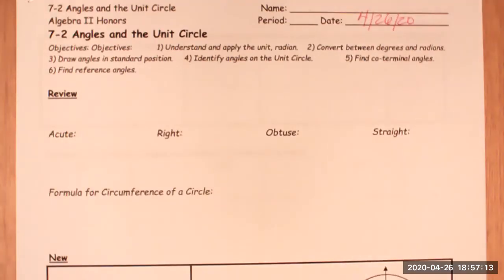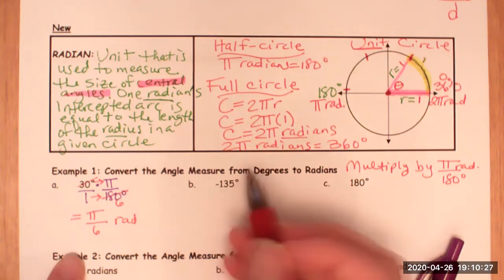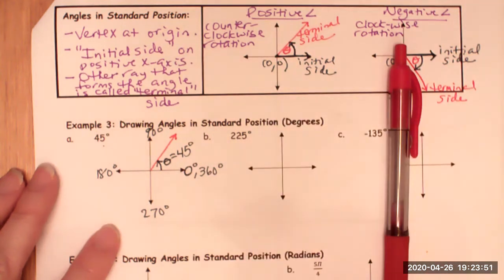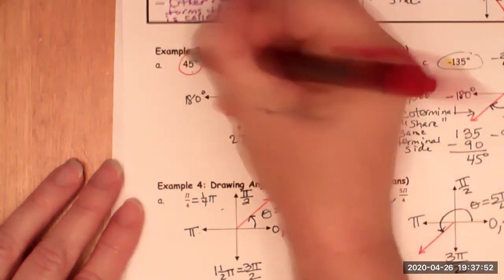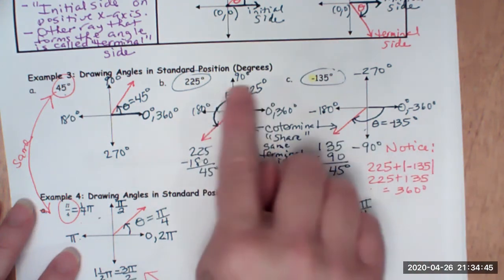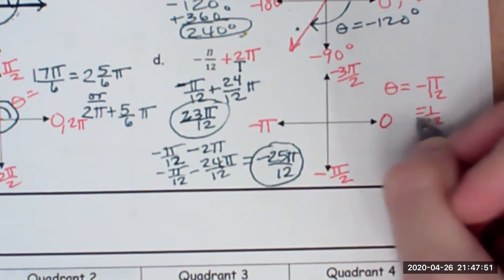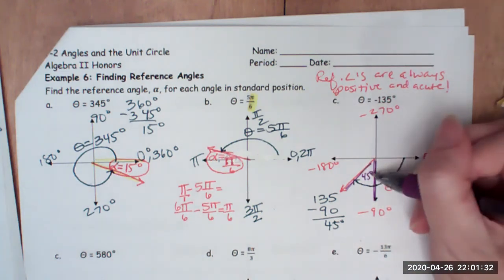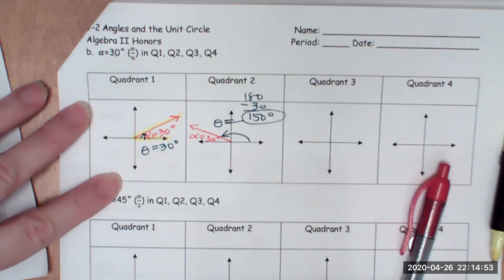7-2 Angles and the Unit Circle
Convert between degrees and radians. Draw angles in standard position. Find co-terminal and reference angles.